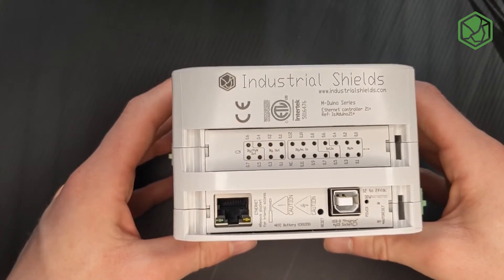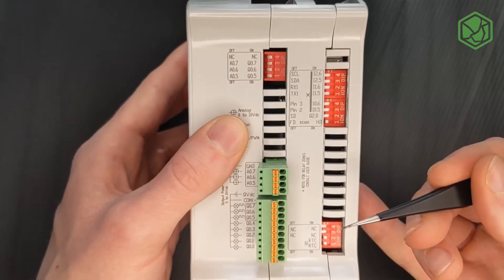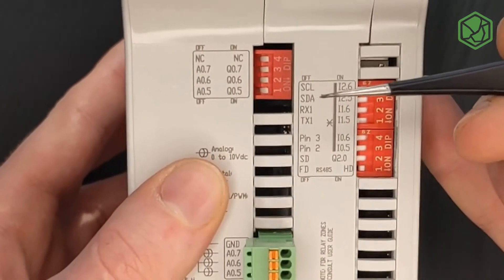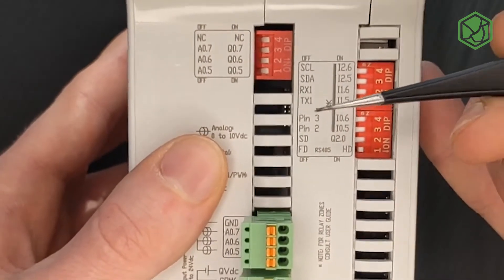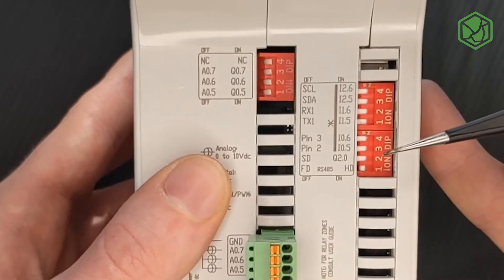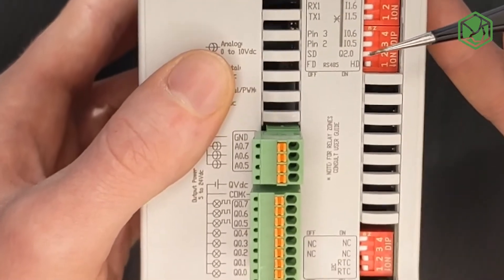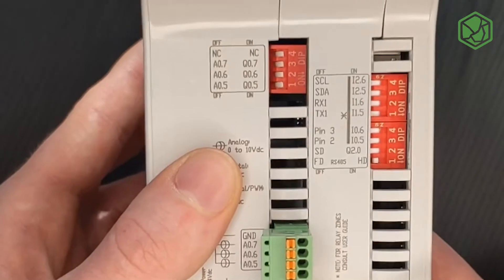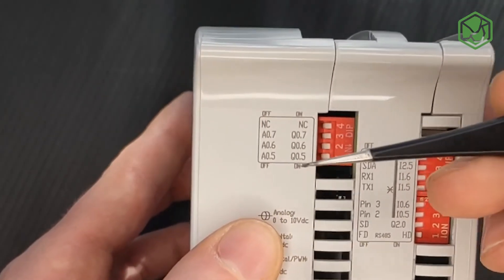➡️ How to configure the switch of the Industrial Arduino PLC M-DUINO 21+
✅ In this video we can see how to configure correctly the Industrial Arduino M-Duino 21+ switches. Understand how it works and how easy it can be to setup your device.